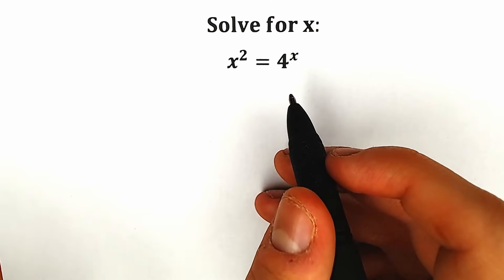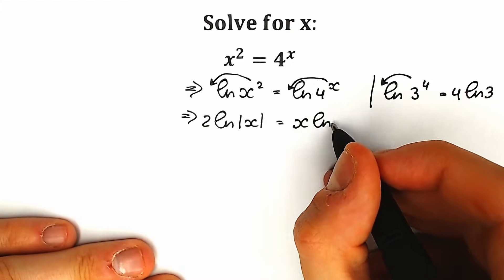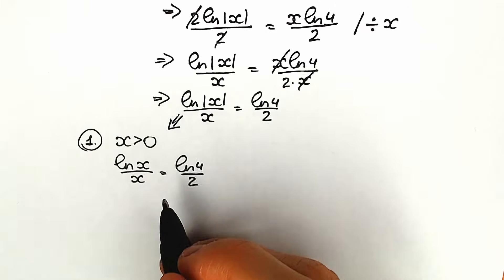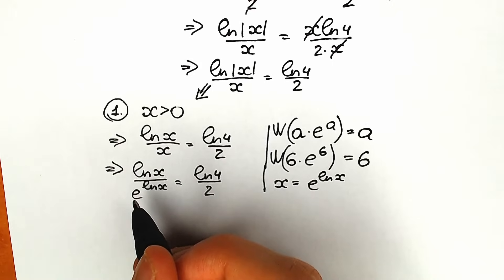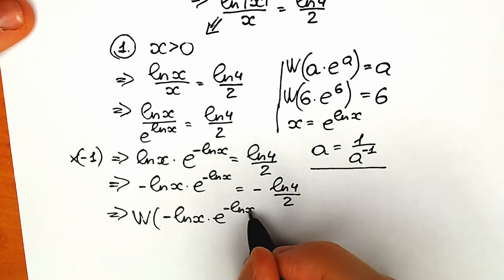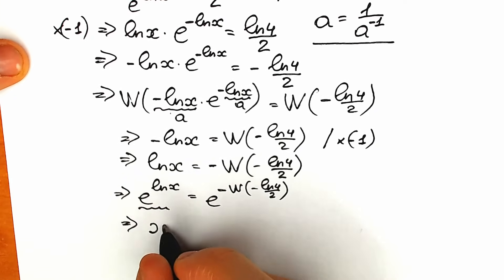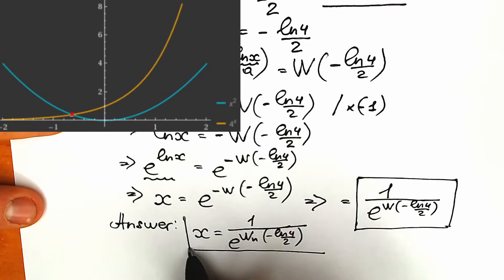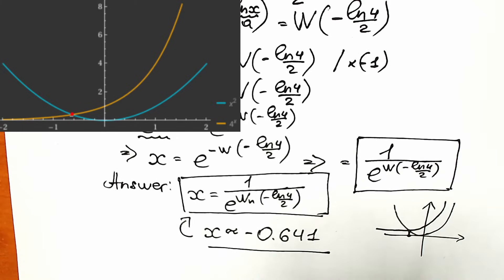German Math Olympiad | Can You Solve?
A tricky olympiad question. Can you solve for x?